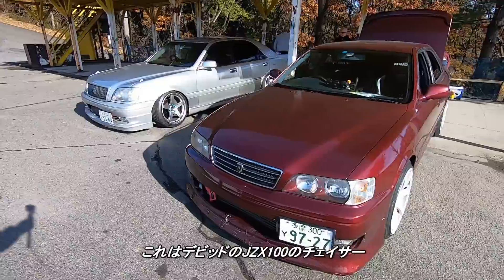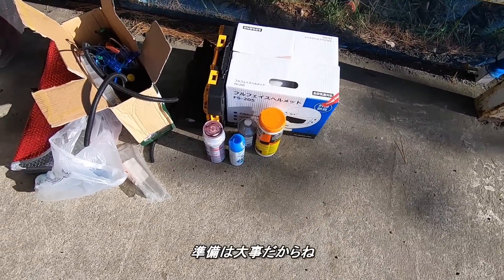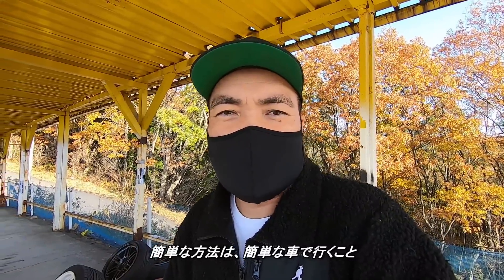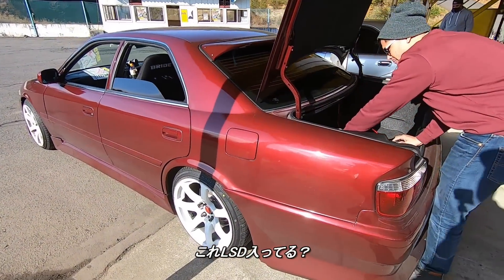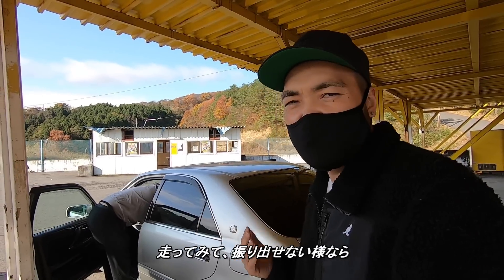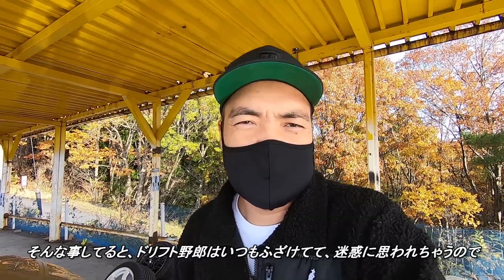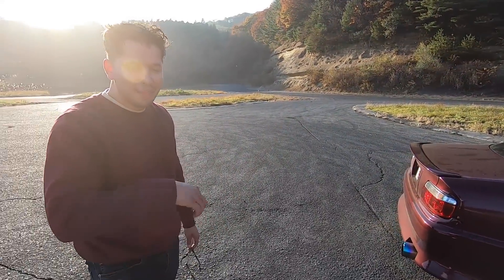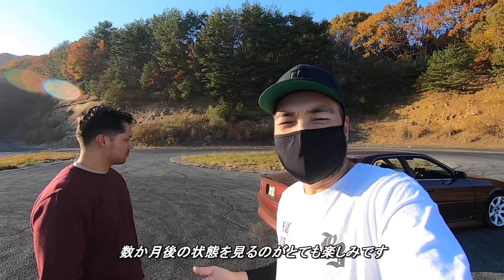Drift Lesson Beginner`s Class: How much can he do in one day!?ドリフト初心者講習 一日でどの位上達できるか！？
David never drifted in his life. So I decided to tag along his first experience to share some tips, hoping he would enjoy drifting and improve his skills.

友達のデビッドは一度もドリフトした事がありません。なので彼が今後ドリフトを楽しめ、上達できる様にアドバイスをしながらお手伝いをしました。

Please check out the latest episodes of Heyman Robbie`s Review, and other cool car related videos on GT Channel! GTチャンネルでは車のレビューも行ってますので是非チェックしてください！